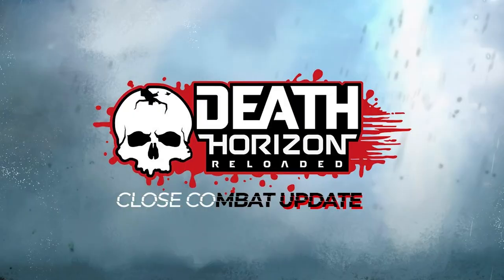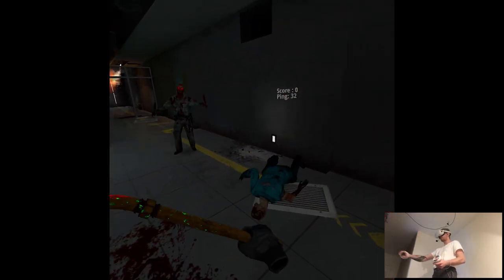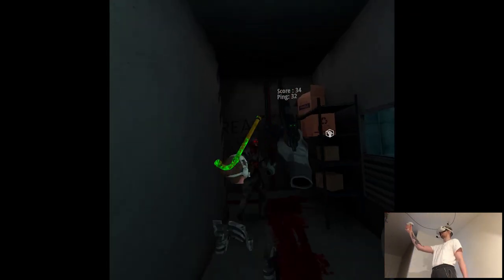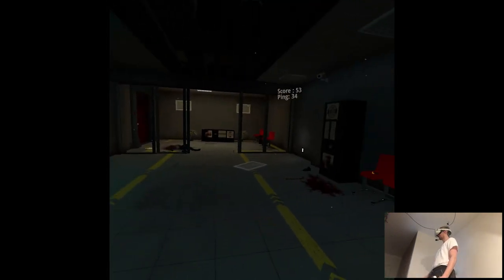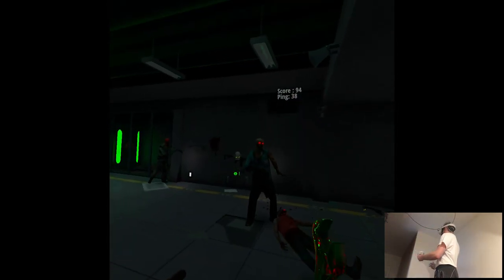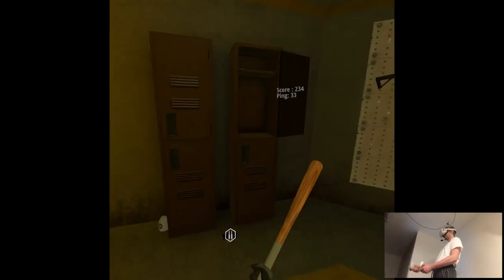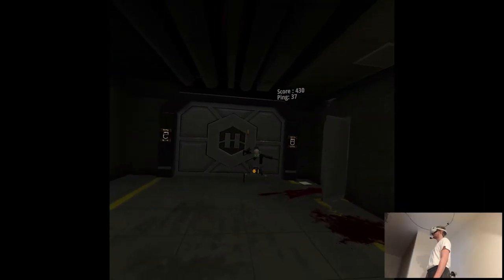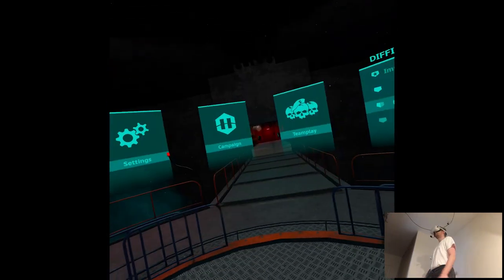CLOSE COMBAT UPDATE - Death Horizon: Reloaded | Part 10 Gameplay | Oculus Quest 2 VR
Hi

Another long awaited update from this game! I'm pretty sure that's the only thing releasing today so there's that, pretty chill week I'd say. Don't worry cuz next week will be very fun - Hyper Dash on the horizon, can't wait honestly lol it's gonna be crazy.

0:00 - Intro
1:50 - Gameplay
6:49 - Thoughts

Short PC specs:

i9-9900KS
RTX 2080ti
32GB RAM 3200MHz
2TB SAMSUNG 970 EVO PLUS M.2